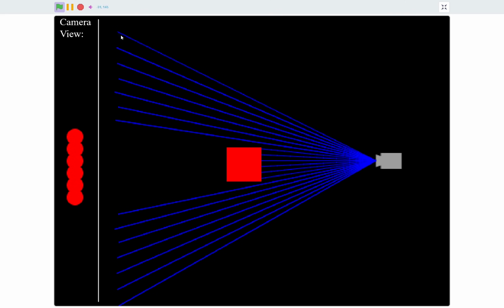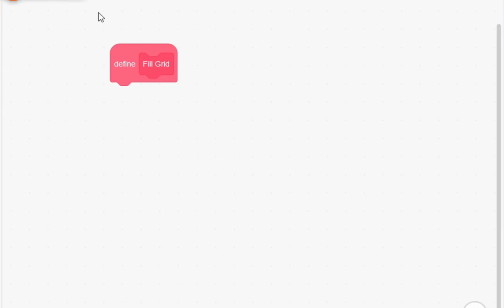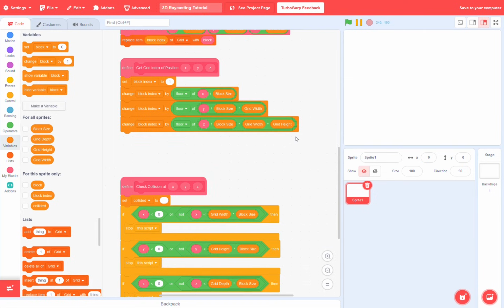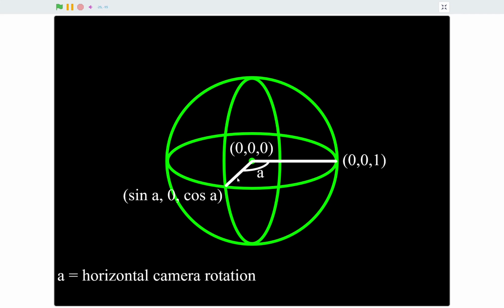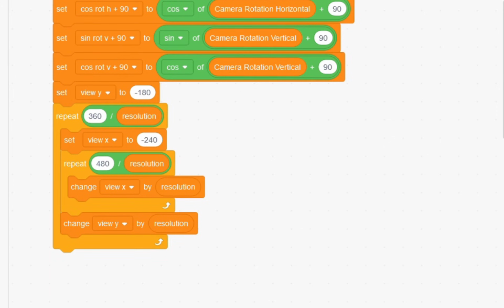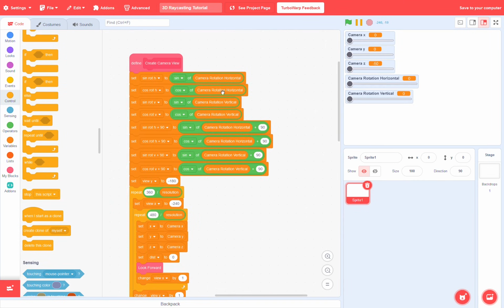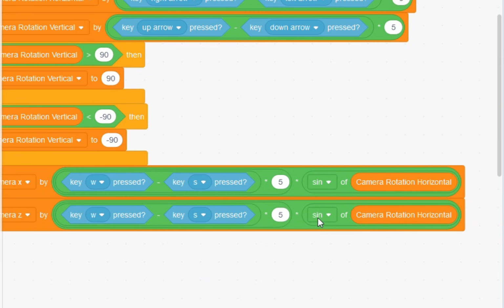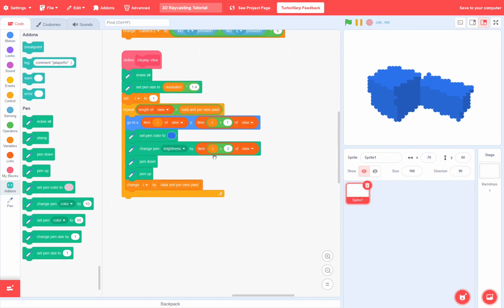How to Make 3D Minecraft in Scratch | ep1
In this video we will code a 3D Renderer which we'll use to display 3D blocks. In future episodes we will work on turning this into an actual game like Minecraft.

This tutorial uses raycasting/raymarching, a method of casting rays from the camera and recording what they hit.

Chapters
00:00 Intro and explanations
04:12 Grid
08:40 Collision detection
10:40 Camera variables
11:40 Ray movement explanation
15:05 Variable setup
18:15 Casting rays
23:35 Displaying camera view
26:28 Camera movement
30:00 Shading
32:00 End